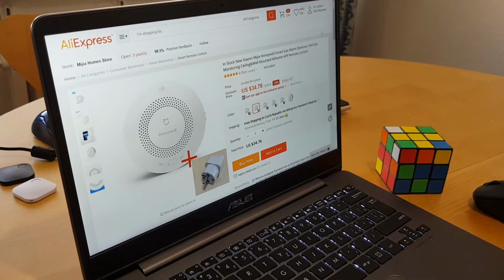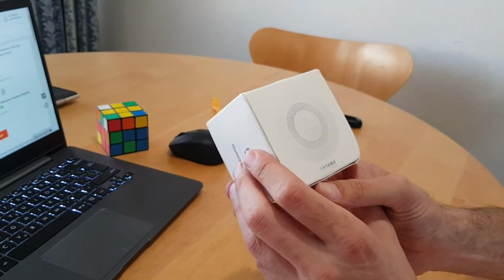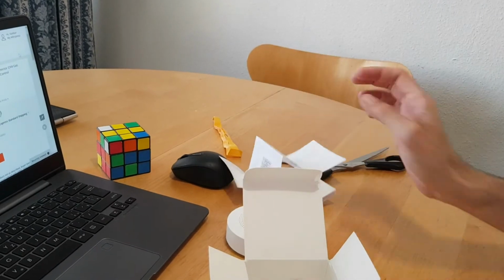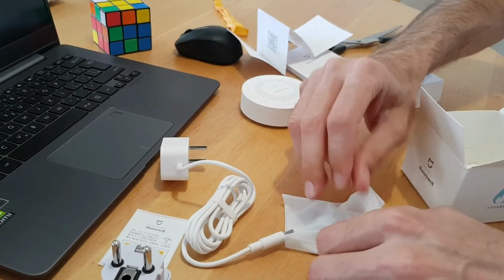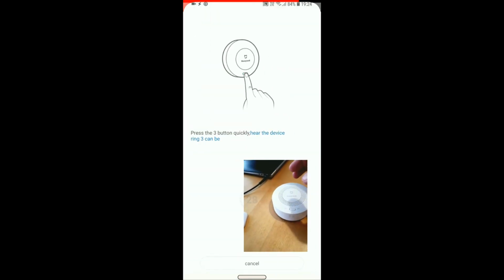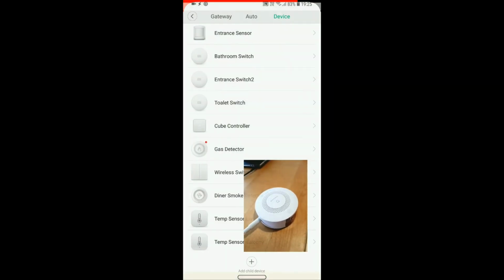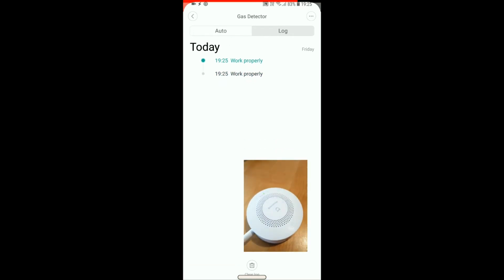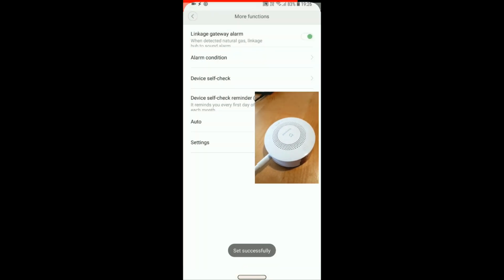Xiaomi Mijia Honeywell Smart Gas Alarm Detector (unboxing/setup)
Xiaomi Mijia Honeywell Smart Gas Alarm Detector CH4 Gas Monitoring Ceiling & Wall Mounted